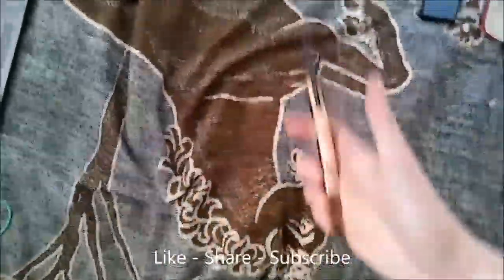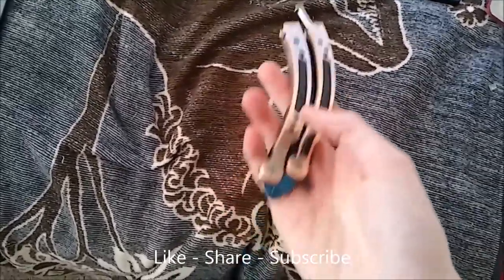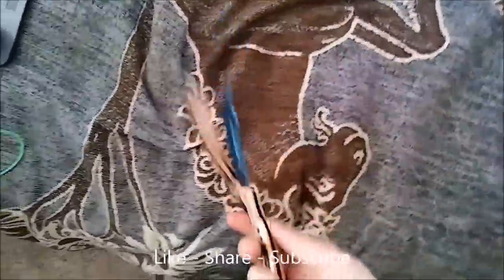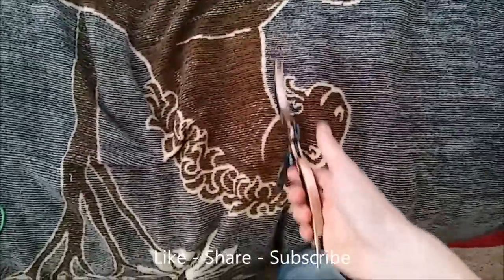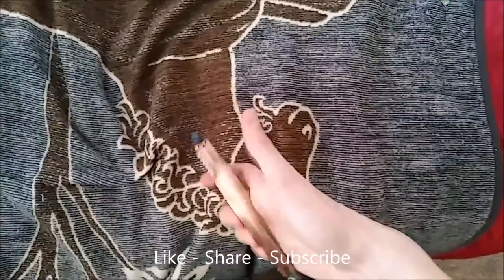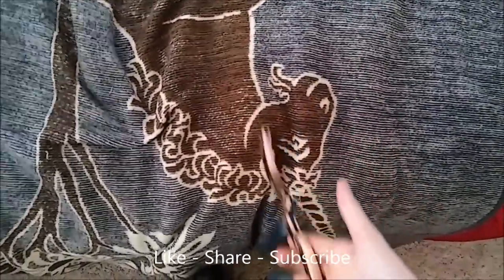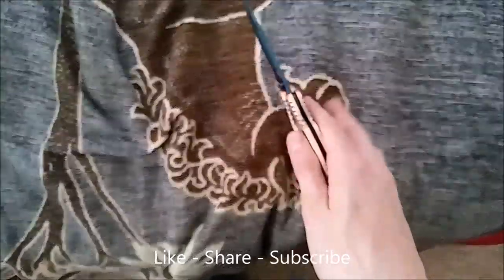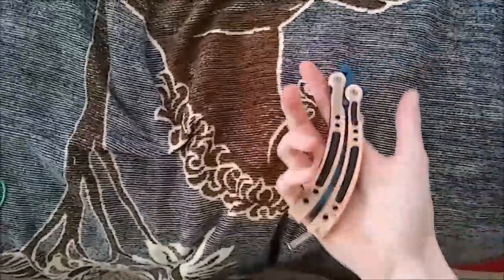Basics To Butterfly Knifes - Openings/Closings (1080p HD)